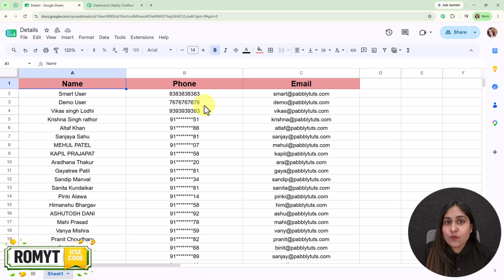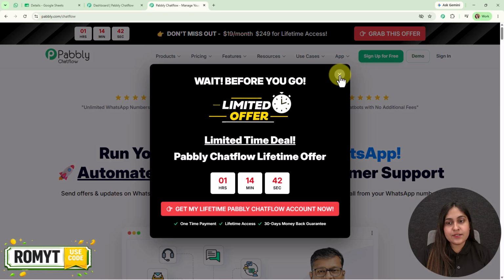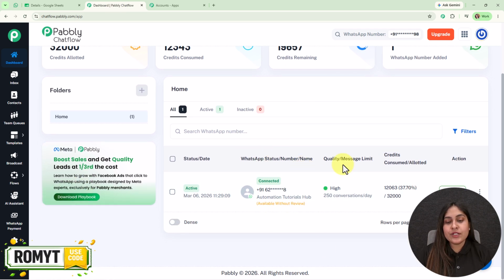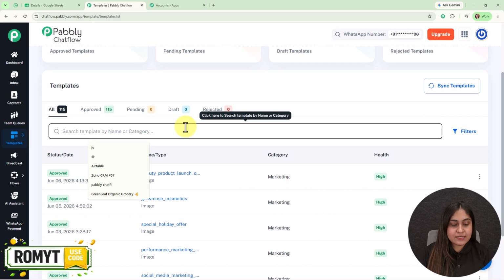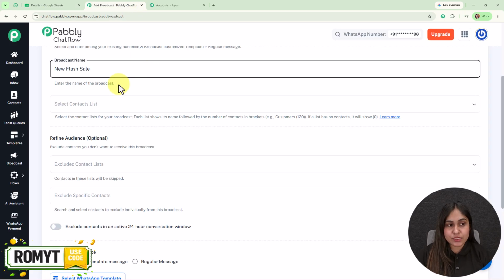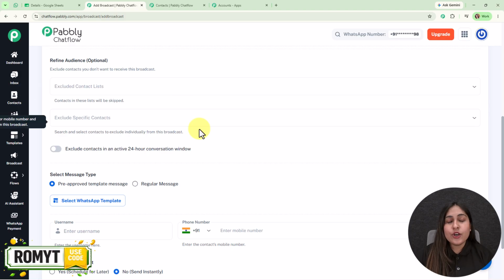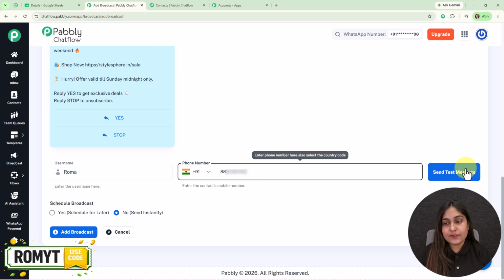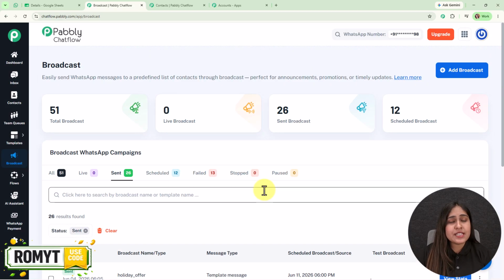Send Unlimited Bulk WhatsApp Messages in One Click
Want to reach your audience effortlessly with just one click? In this tutorial, we'll show you how to send unlimited bulk WhatsApp messages using Pabbly Chatflow, making communication quicker and more efficient for your business!

🚀In this step-by-step guide, you’ll learn how to:

✅ Set up your bulk messaging with ease using Pabbly Chatflow
✅ Personalize your messages for better engagement with customers
✅ Segment your audience to send targeted messages effectively
✅ Schedule messages to go out at the perfect time for your audience
✅ Track message delivery and engagement metrics for continuous improvement

This powerful feature can supercharge your marketing efforts and keep your customers informed—all in a few clicks! 📈

🎯 Use Case: I use WhatsApp Broadcast automation to send promotional offers, product launches, festive greetings, and important updates to hundreds of customers at once. With a single click, personalized WhatsApp messages are automatically delivered to all saved contacts instantly. This helps me reach more customers, increase engagement, and save hours of manual messaging work.